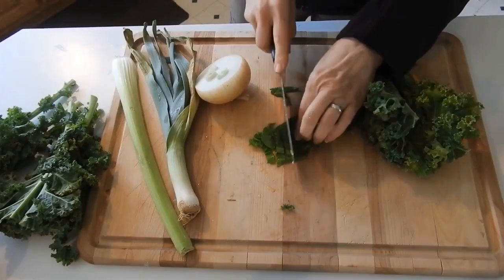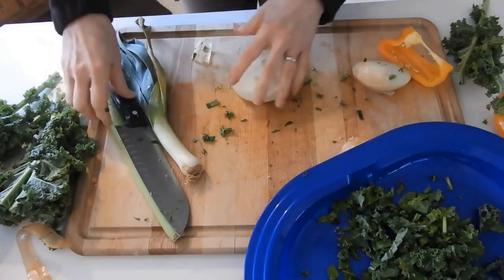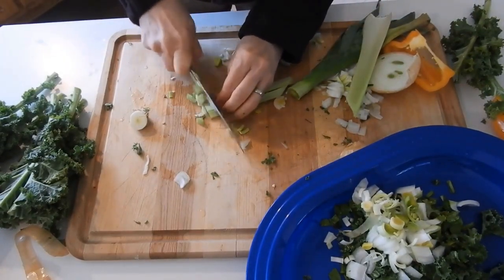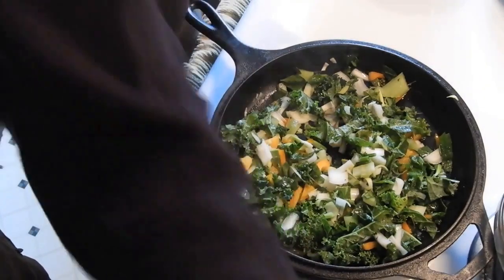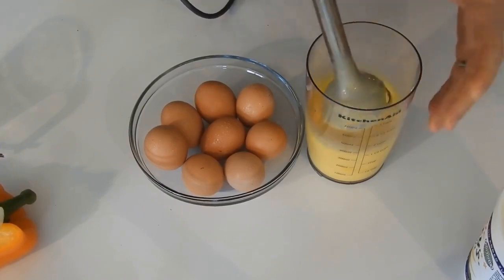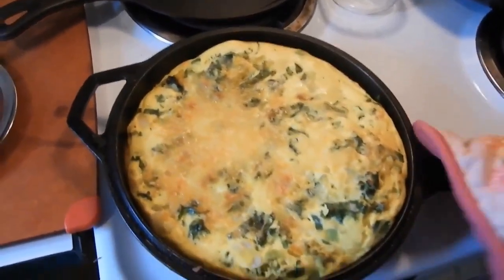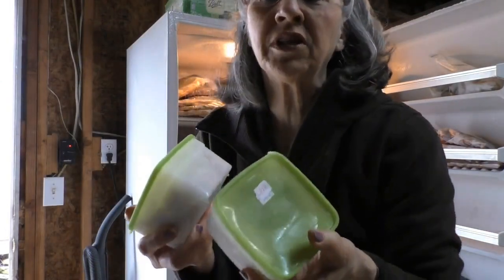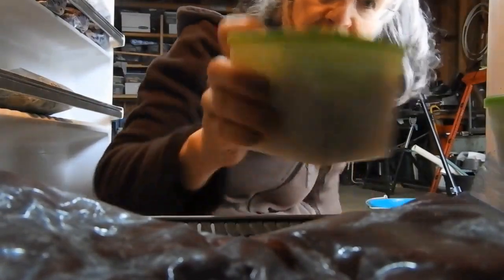Breakfast - Still the most important meal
We pulled out an old video where we are making breakfast and showing how to use freezer food.

This will allow you to have us get a small amount from your amazon purchases at no additional cost to you.